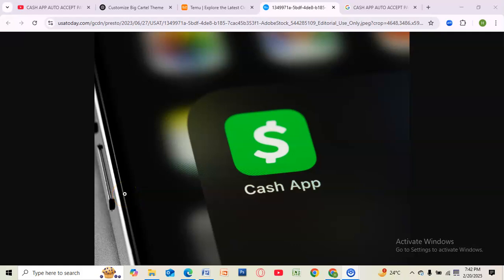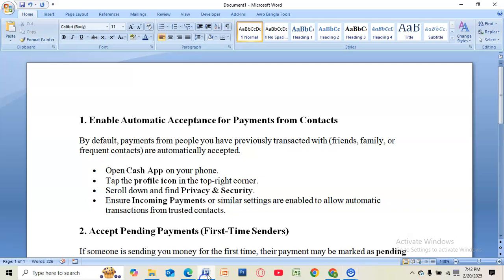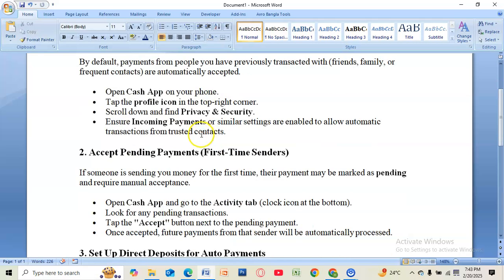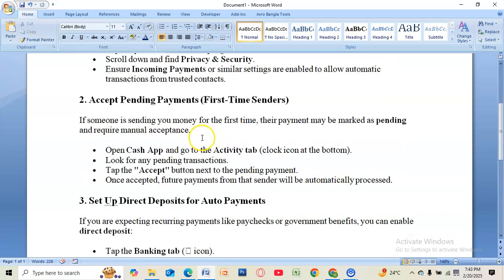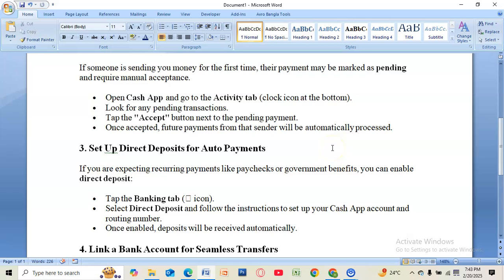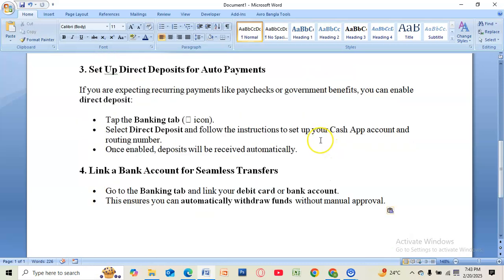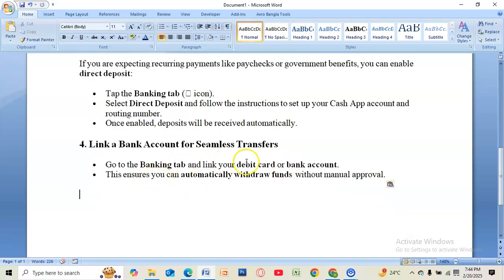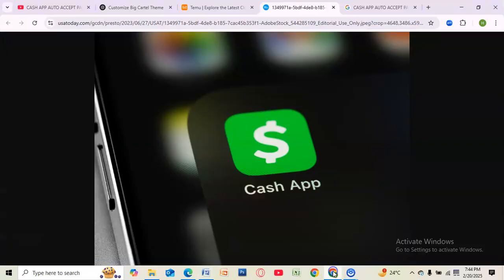CASH APP AUTO ACCEPT PAYMENT TUTORIAL 2025! FULL GUIDE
- In this video, I am going to show you how to set up Auto Accept Payments on Cash App! 💸📲 I’ll guide you through the process of enabling automatic payment acceptance so that you don’t have to manually approve every transaction.